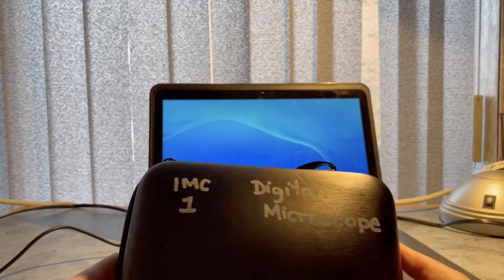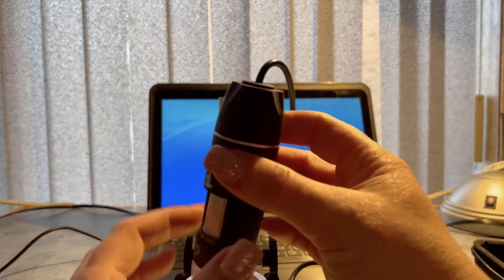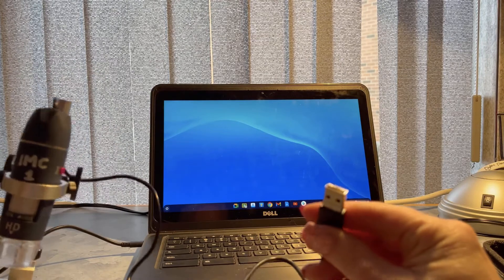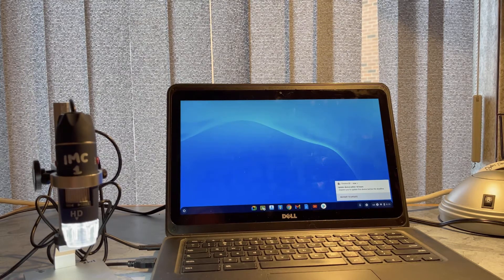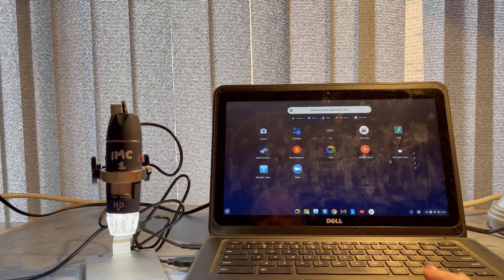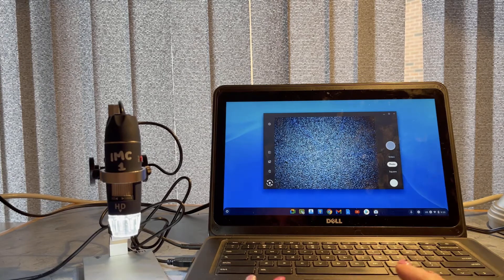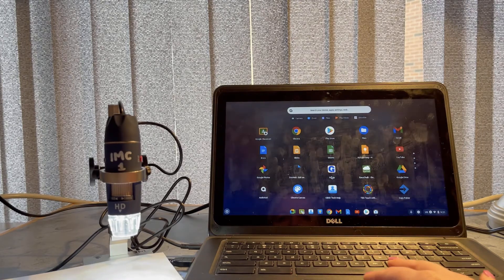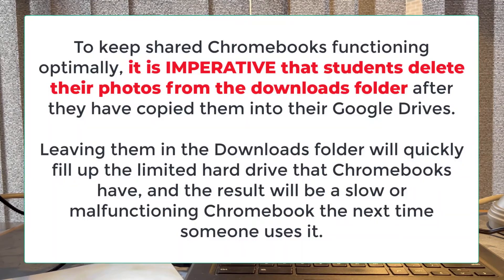Using Digital Microscopes with a Chromebook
If you have signed out the Digital Microscopes from IMC, or if you have purchased your own, this short video (less than 4 minutes) will show you how to use them with your Chromebook and where to find the images you've captured.

Go ahead and show this to your students if you wish!